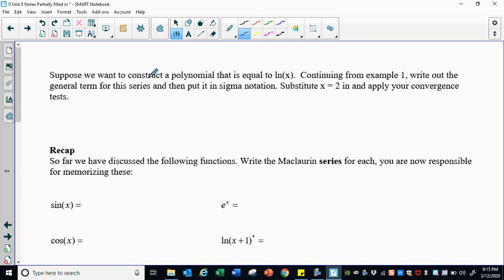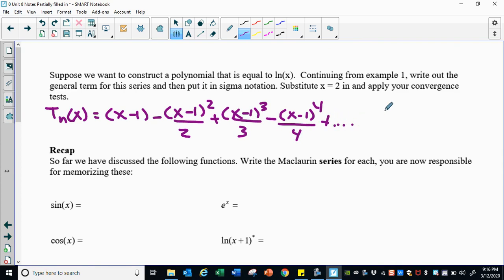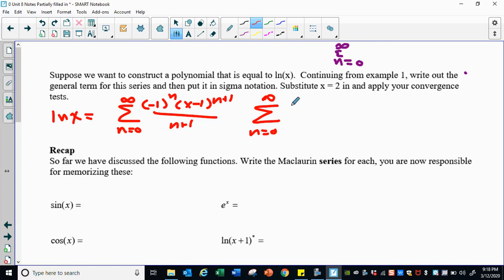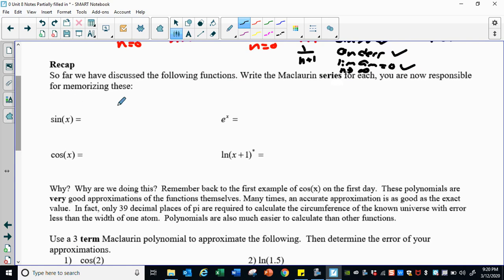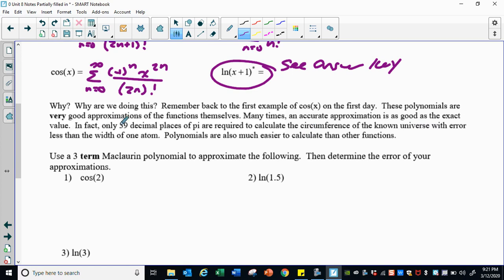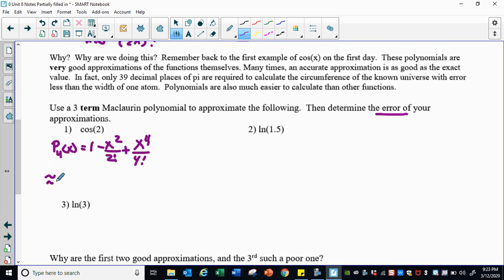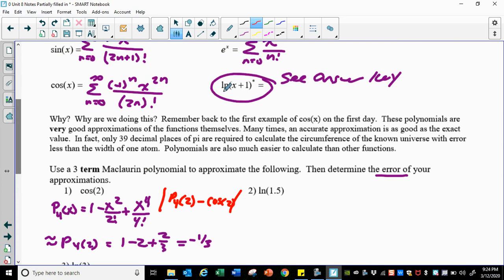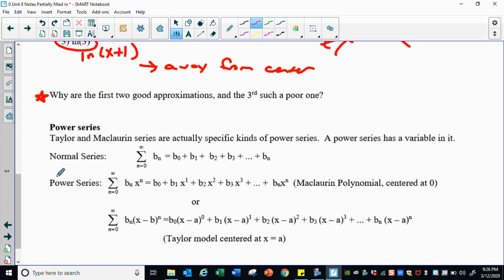Unit 8 Day 6 Video 2: Using Taylor Polynomials to Approximate Values on a Function